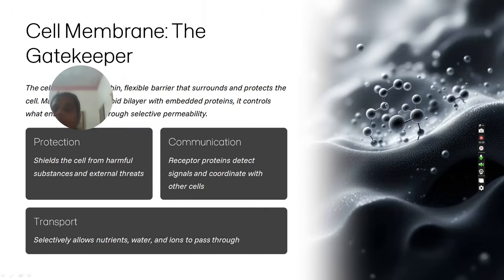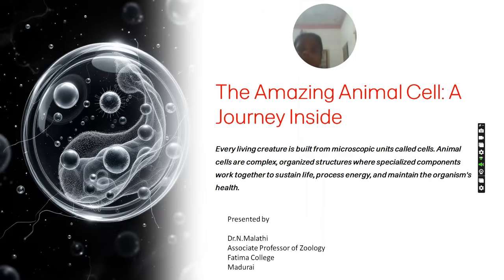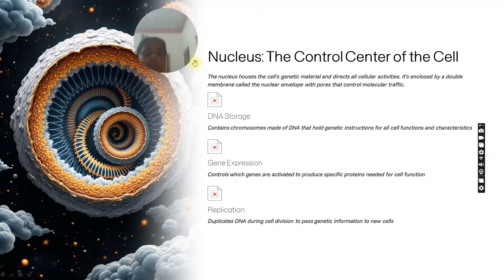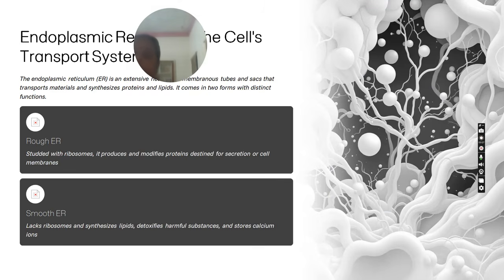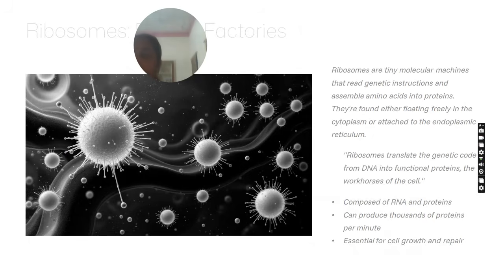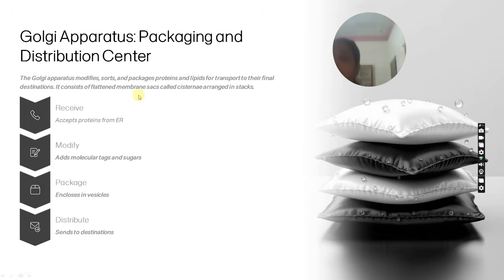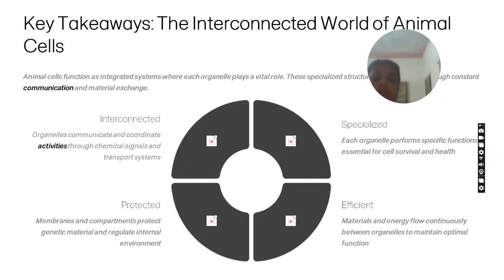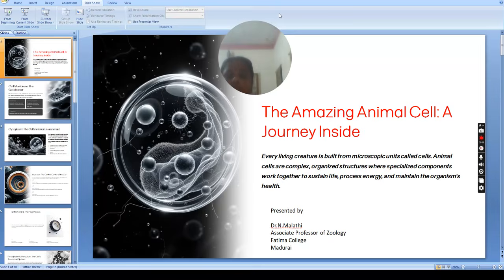Animal Cell Journey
Animal Cell Journey - E-Content Video